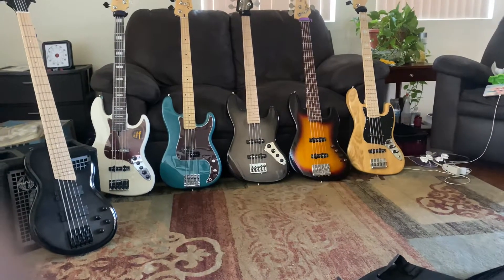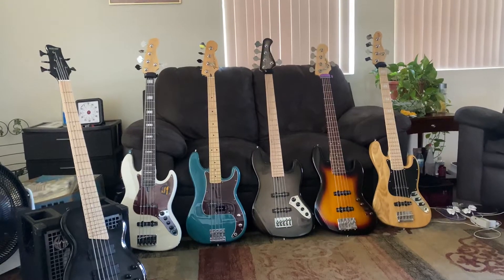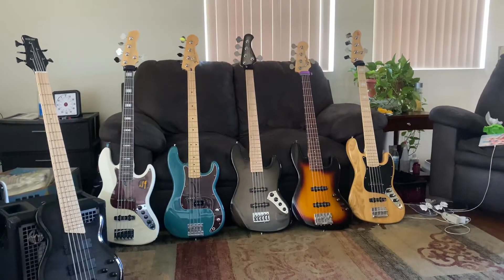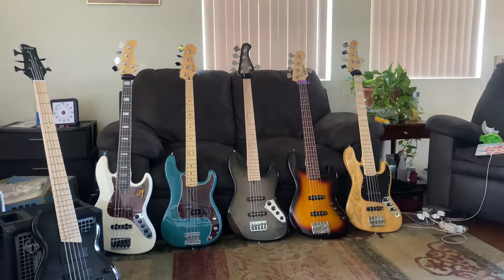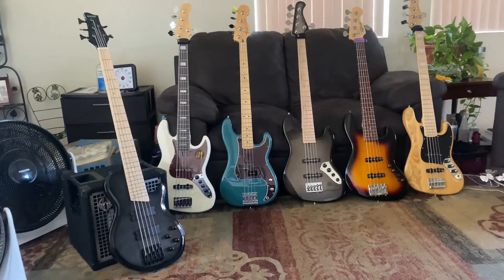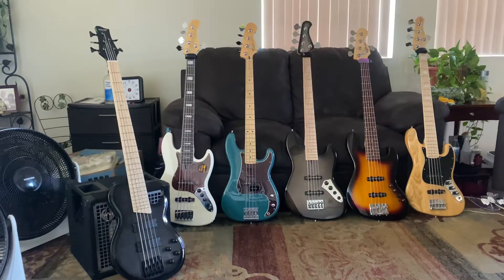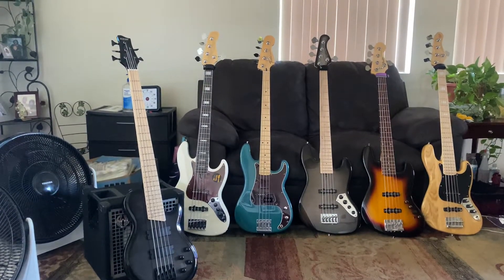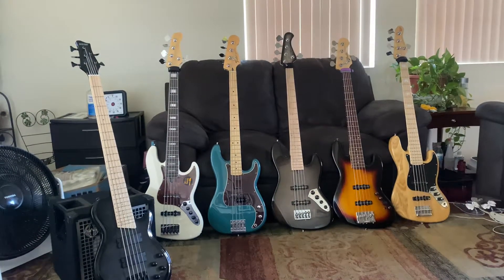These six bass guitars are mostly used by professionals|| Bass Tune || Popular brands of guitars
In this video I am going to tell about  these six bass guitars which are used by proffesionals (If I lost everything I still have everything because I still have God) just listen and feel the power of words and bass.

Sot that you will be the first one to watch our videos. in this channel I present different types of bass tune on different guitar for your entertainment and joys. So if you have any question about our this tune and want to learn about this please commented in below and mentioned me I will answer you ASAP.